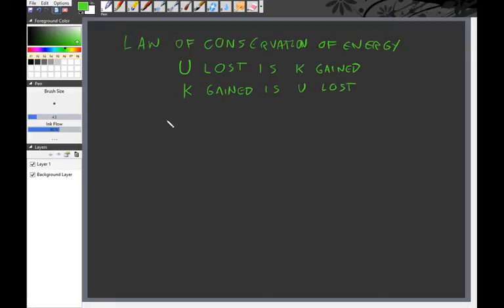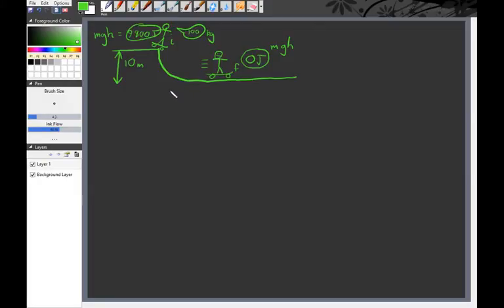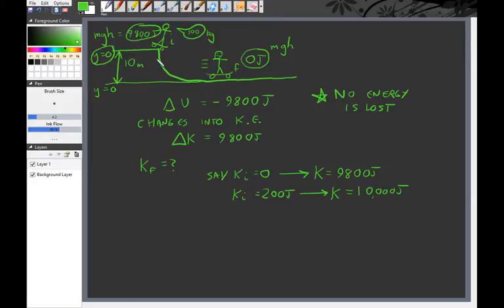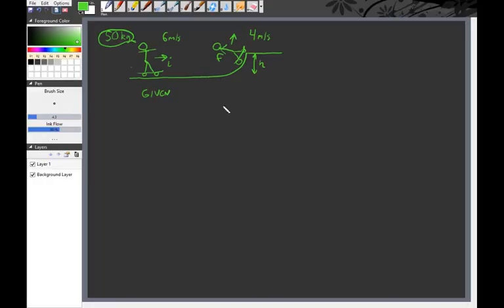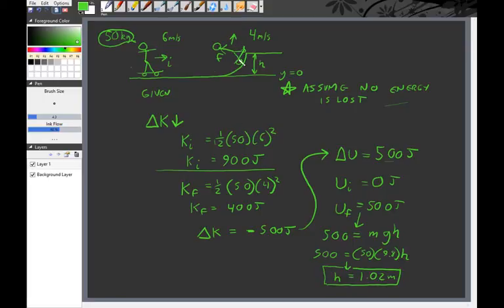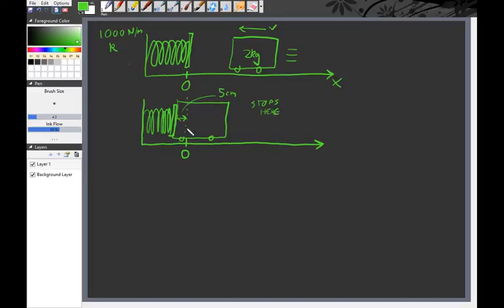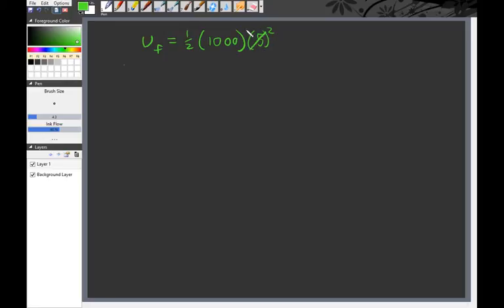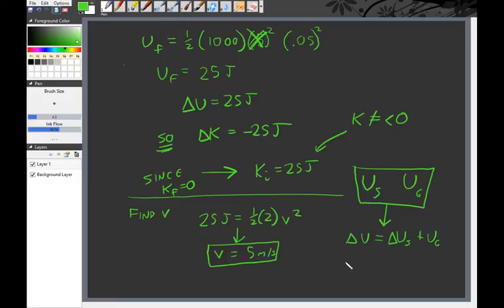Conservation of Energy Basics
Basic introduction for my AP Class on conservation of energy.

For those wishing to view this video on the installment plan, there is a natural breaking point at around 16 mins.